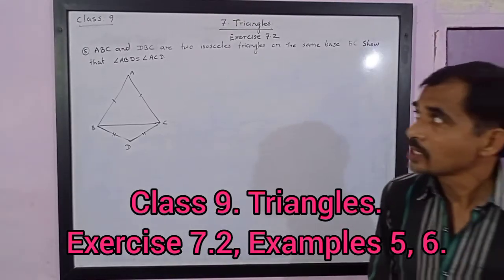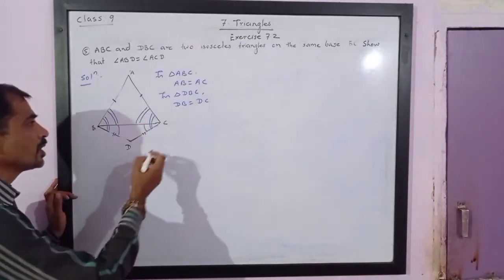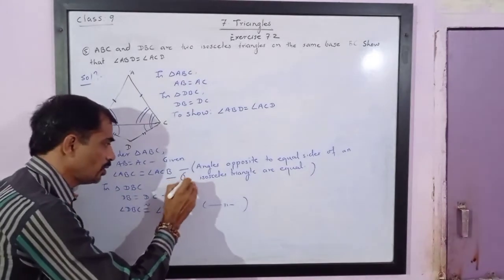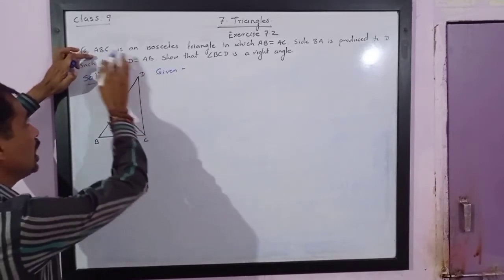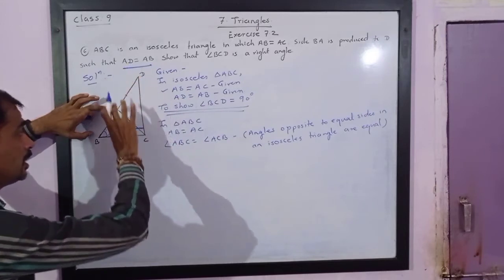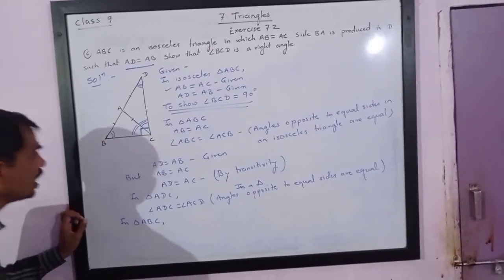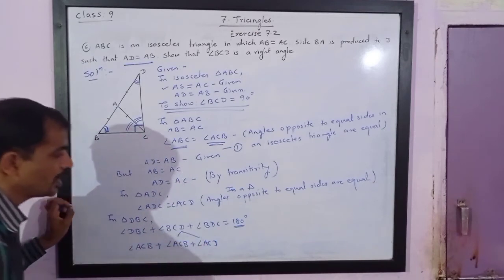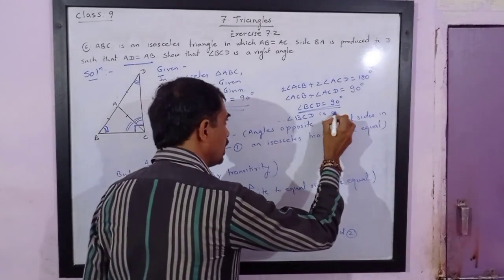Class 9. Triangles. Exercise 7.2, Examples 5, 6.